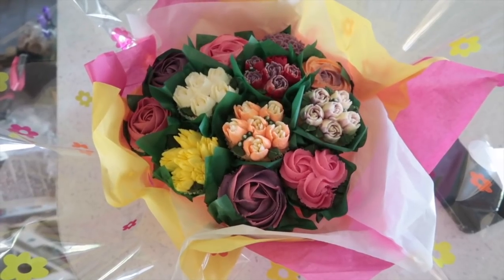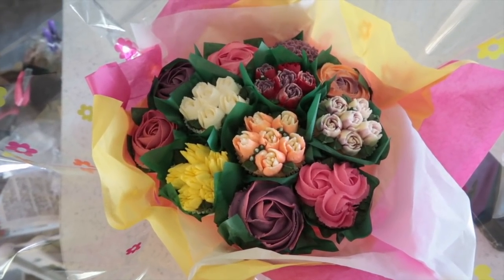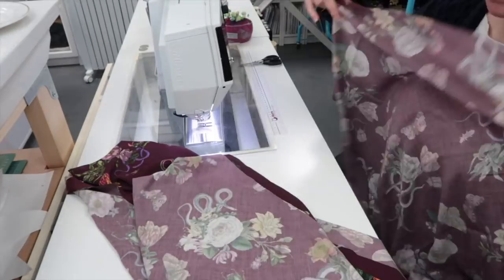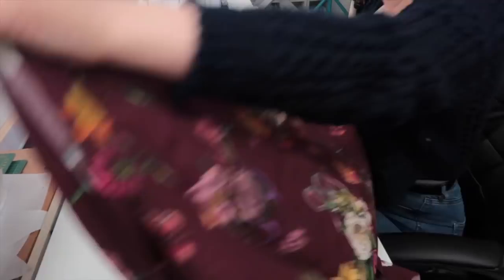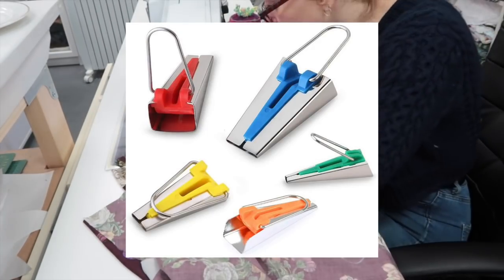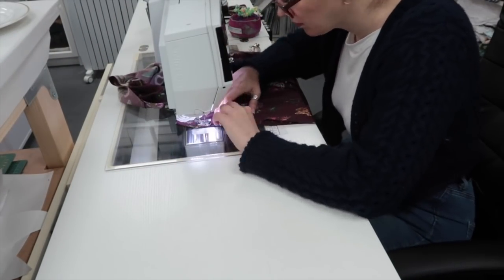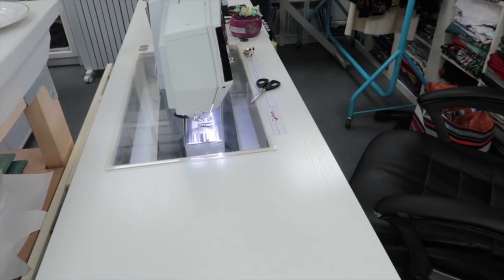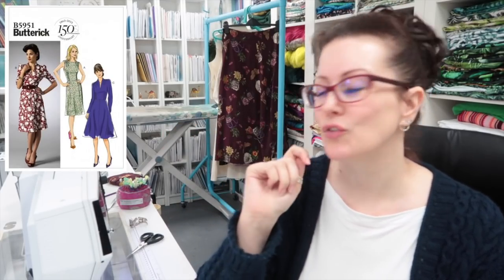Short & Sweet! Mothers Day Cupcake Bouquet (Delicious) and More Bias Binding Waffle!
Hey Peeps! A short little waffle for you today. I hope you enjoy. I have been getting a lot of questions about the bias binding I make, hopefully I have covered everything here. The tape makers will be listed down below 😊

THINGS I MENTION ::

Butterick 5951 : Can be found online

Bias Binding Tools

Pink rose scuba was from Minerva.com, no longer available